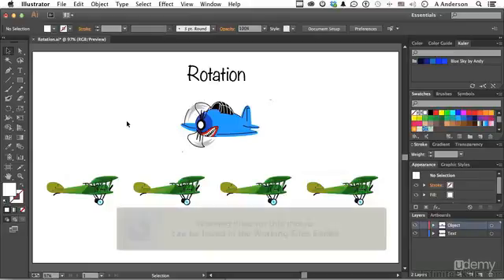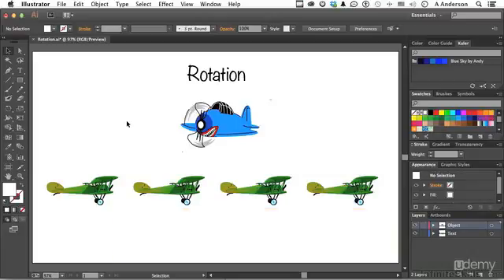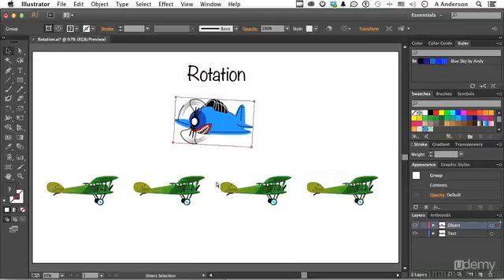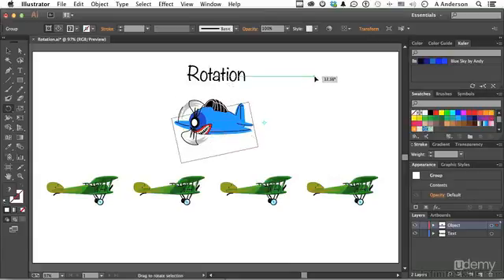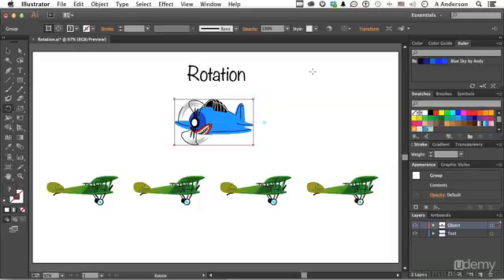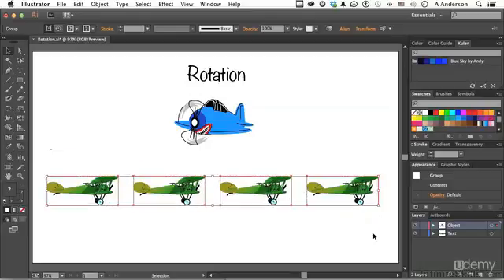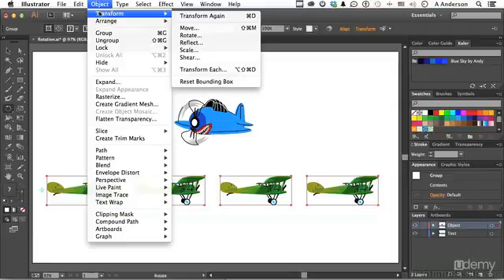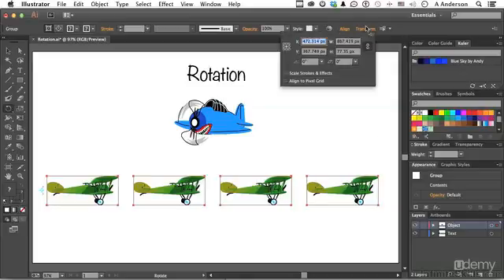032 Lesson 32 Adobe Illustrator CC